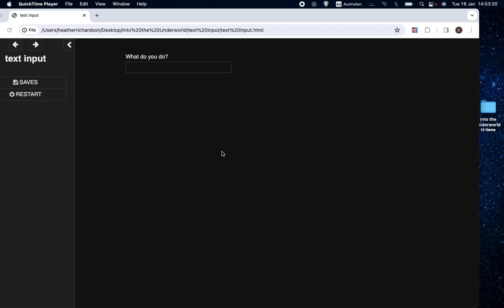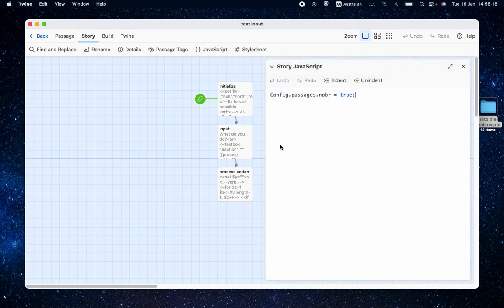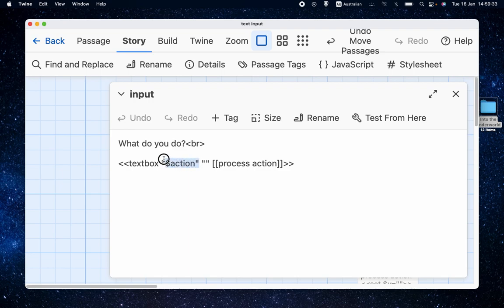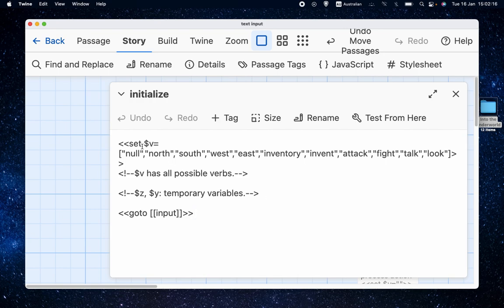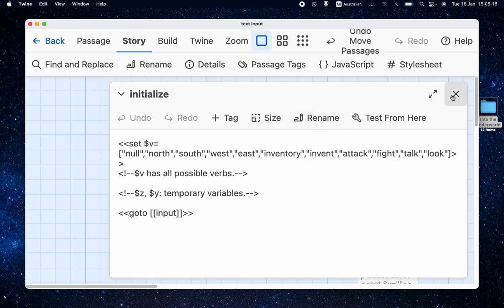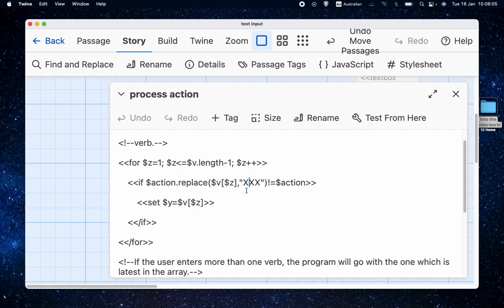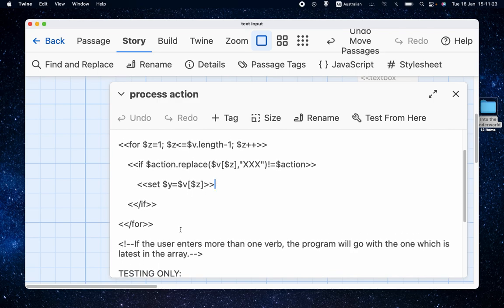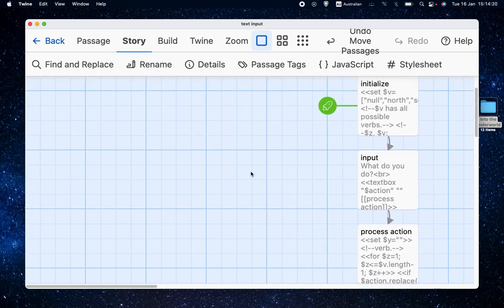104: Using text input instead of links (Twine Sugarcube)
Note: After making this video I realized that 'verbs' isn't a good description of the items in the $v array, since several of them are really nouns.